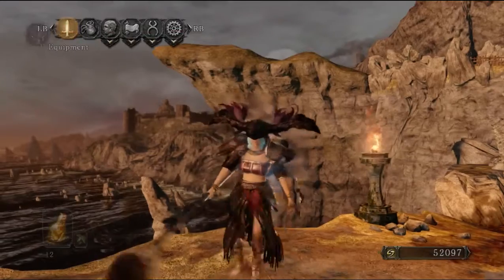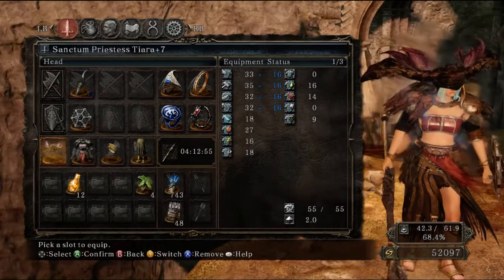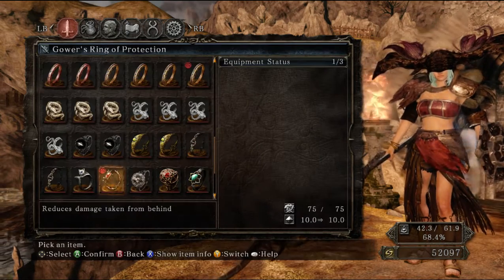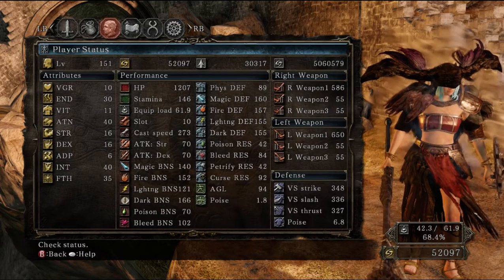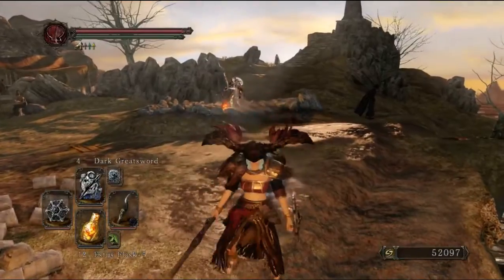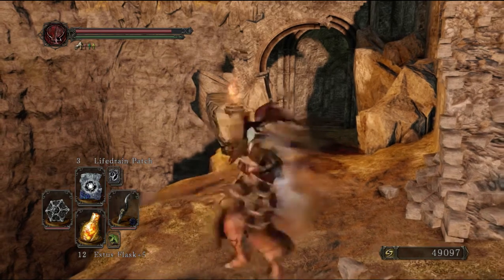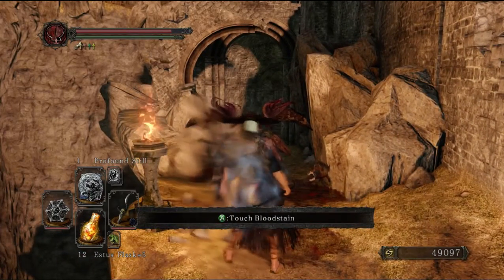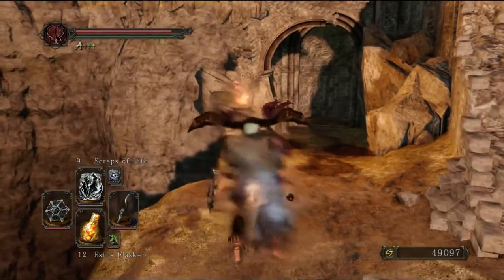Dark Souls 2 PvP Build: Glass Cannon Hexer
My glass cannon, full offense low defense, hexer build for PvP is finished! (Almost.) This build isn't going to one shot anyone, and you may ask why have such low health if I can't, and the answer is one-shotting people isn't fun, but playing risky is!